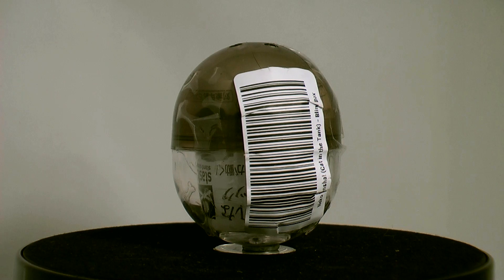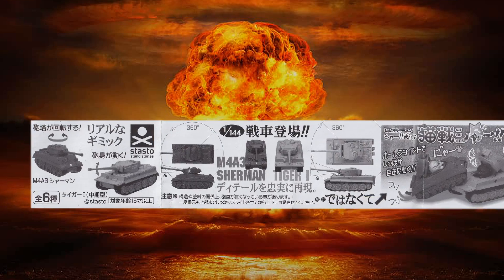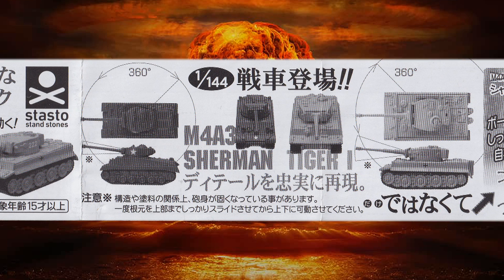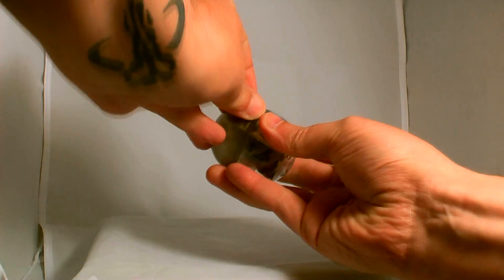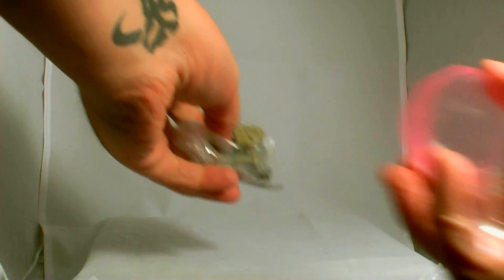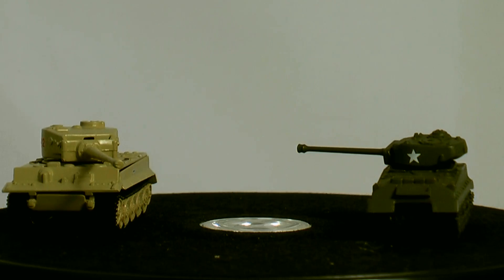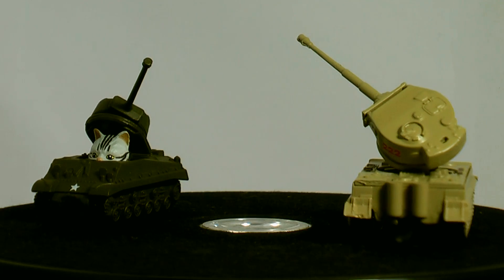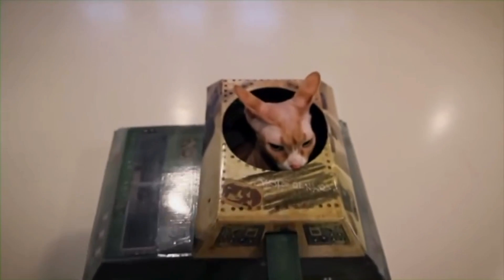Blinders - Unboxing Stand Stones Neko Sensha! (Cat in the Tank)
Blinders - Unboxing Stand Stones Neko Sensha! (Cat in the Tank) Gashapon

Please note:
Some samples and imagery are used without permission and are purely used for information and entertainment purposes. This show is not for profit.